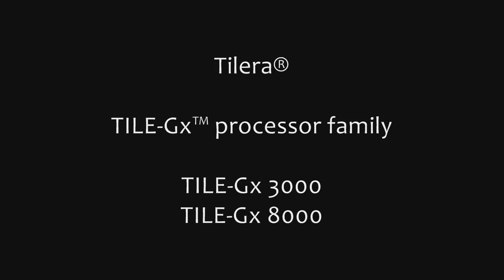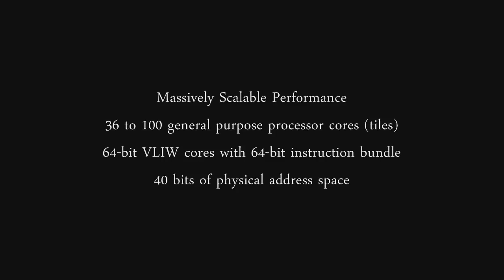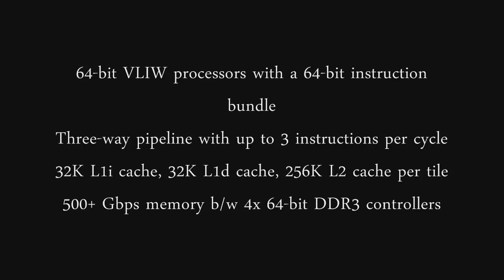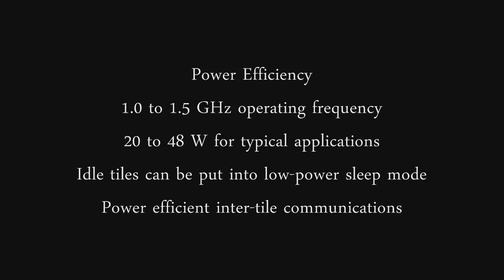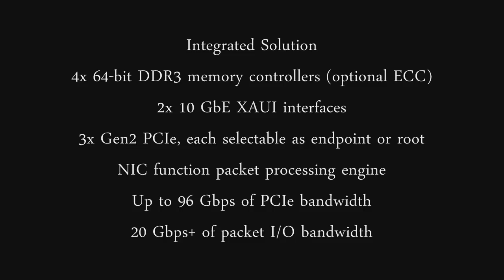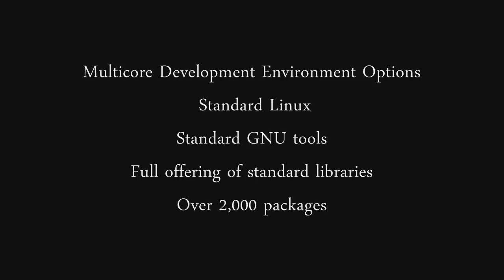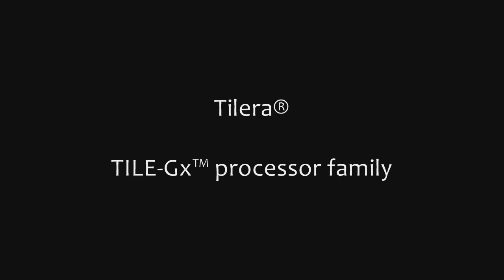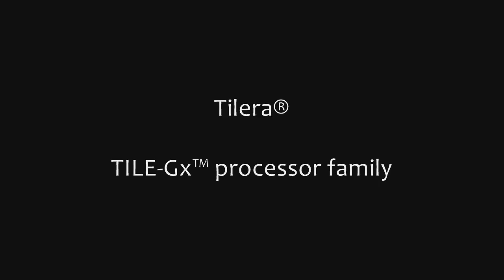Tilera Launches 100-Core Processor